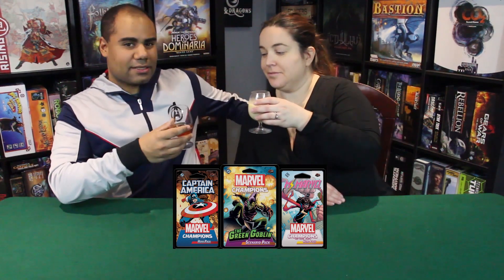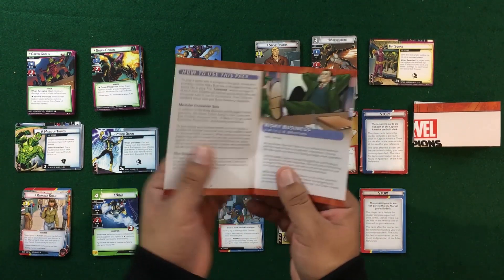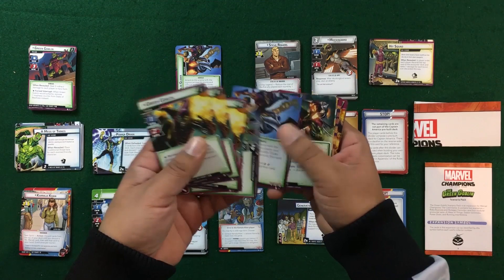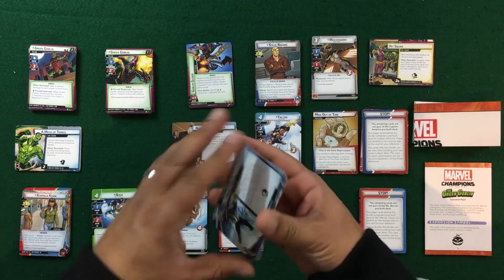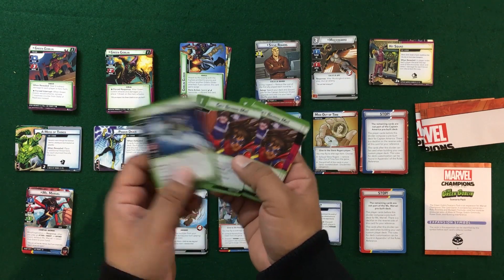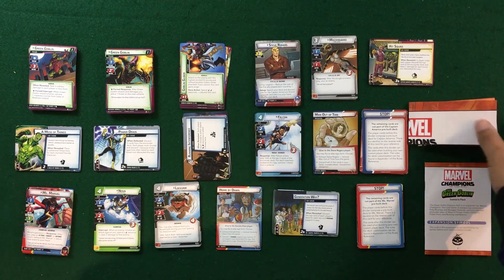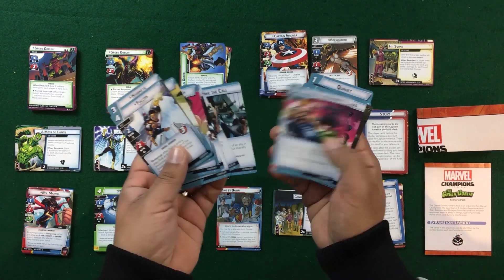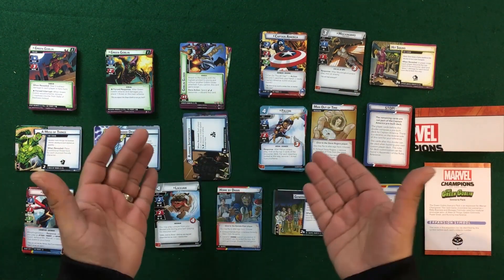Dice and Dragons - Marvel Champions Expansions Wave 1 Review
What up Gamers! Today we are reviewing the first wave of expansions for Marvel Champions by Fantasy Flight Games designed by Michael Boggs, Nate French and Caleb Grace. Below are Time Stamps to help you navigate the video followed by a brief description of the game itself.

Time Stamps
0:11           Intro
2:38           Components
9:40           Review
21:53         Outro

Marvel Champions is a cooperative living card game for 1 - 4 players set in the Marvel Universe. Players will take on the roll of their favorite Marvel characters and do battle with villains such as Rhino and Ultron. Players may use a standard or a custom deck depending on their familiarity with game. Player will also need to manage between their alter - ego and hero forms in order to stop the villains scheme and win the day.